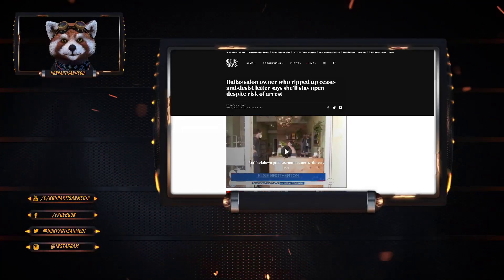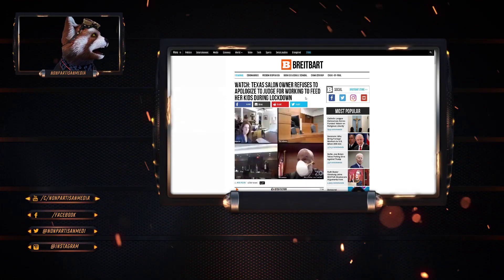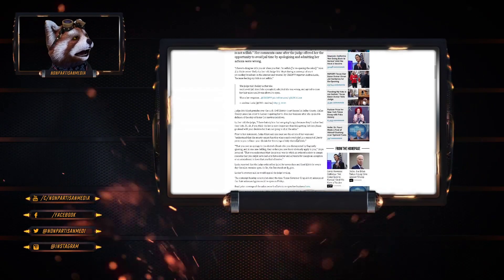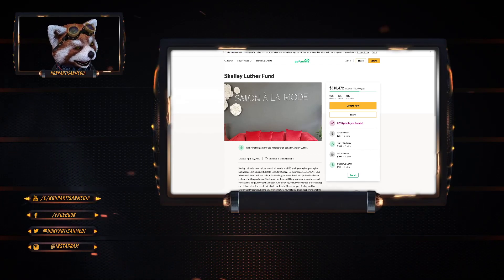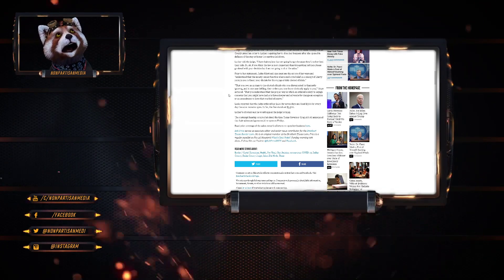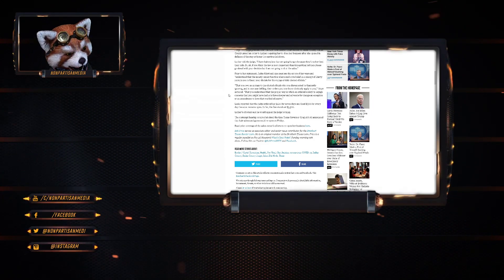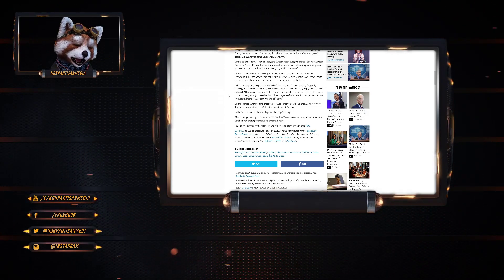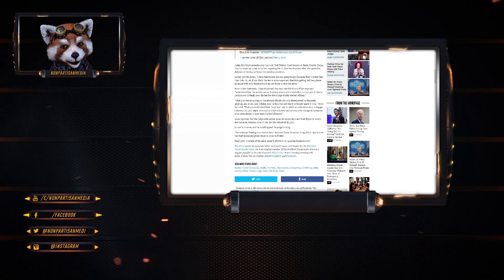Texas Salon Owner Refuses to Apologize to Judge for Working to Feed Her Kids During Lockdown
Bitcoin: 12Jyut34BCuDLDejchBDu8WX74yfDd1agz
Ethe: 0x4afb19af52b92e44613a2c2a6b7970fe83b224fc